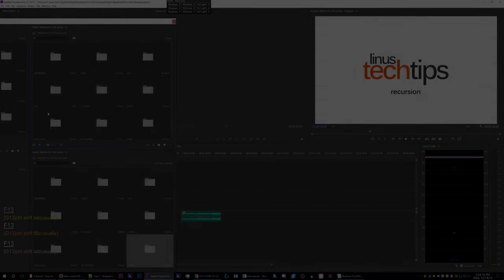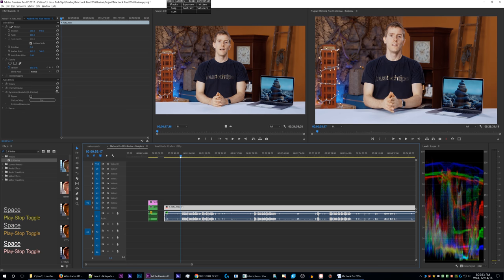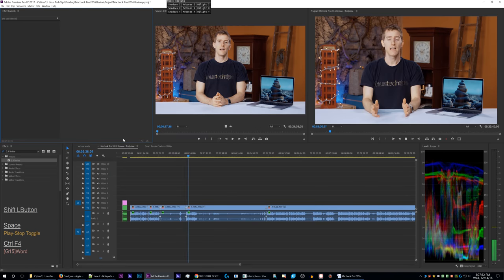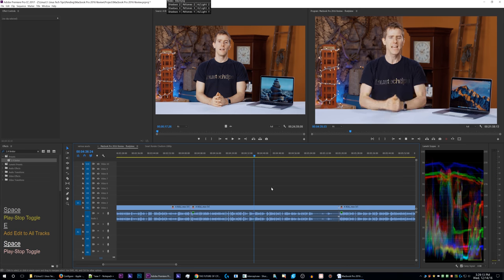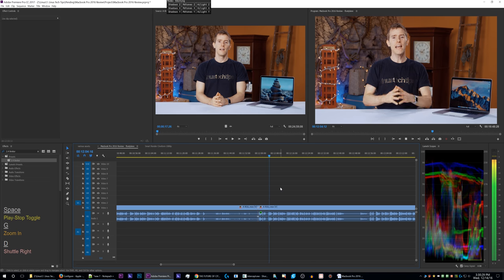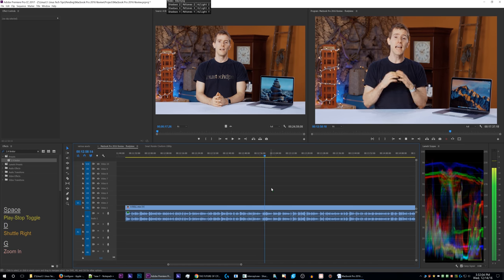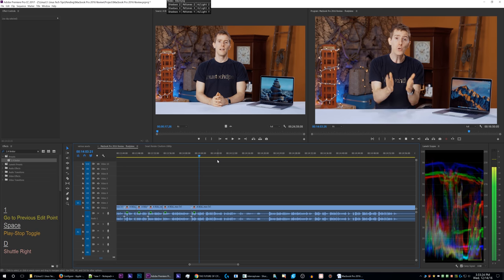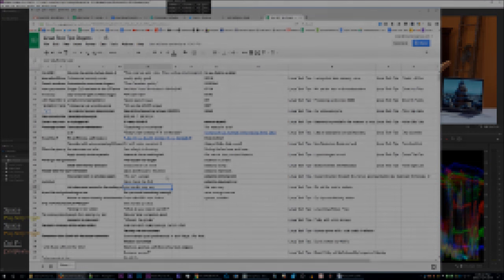EXCERPT from The Most Advanced Premiere Pro Tutorial Ever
The full tutorial (still in progress) is ~4 hours long, with the same density of information.